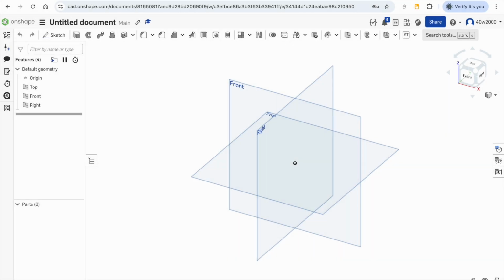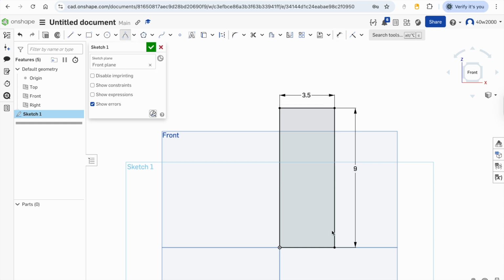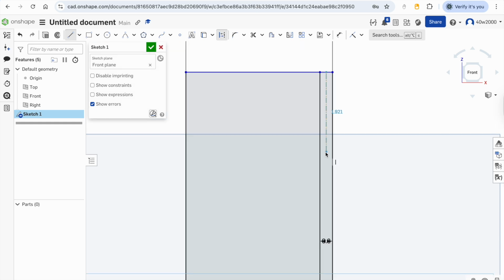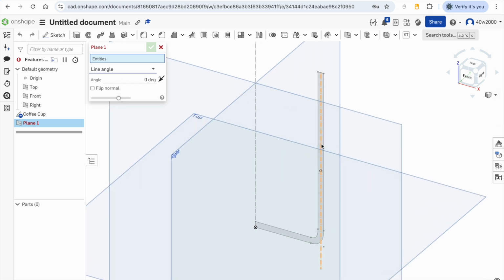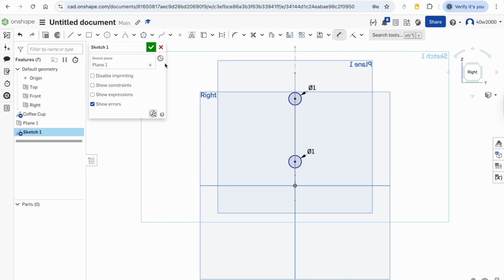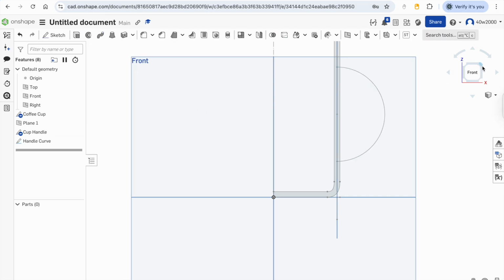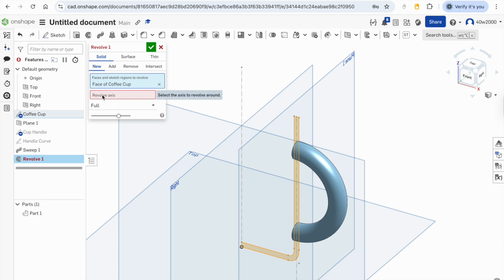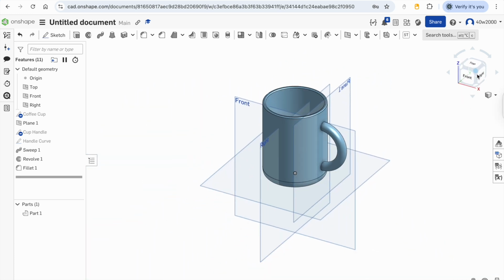How to Make a Coffee Cup in Onshape (Step-by-Step for Students)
In this MYP Design tutorial, we create a coffee cup in Onshape from start to finish. We begin by sketching the cup body, then use a line-angle plane to create and position the handle. Next, we apply the Sweep tool to model the handle, and finally, we use the Revolve tool to form the cup body. Perfect for students learning essential 3D modeling techniques in Onshape.

Video Chapter Timeline:
0:00 Sketching the cup body
4:45 Adding a line-angle plane
5:56 Sketching the cup handle
9:16 Creating the 3D handle and cup body
11:21 Adding a fillet to round the lip of the cup